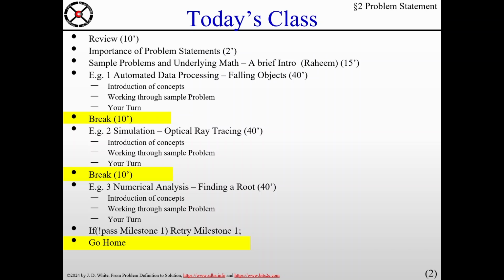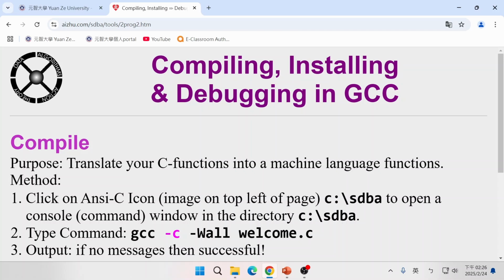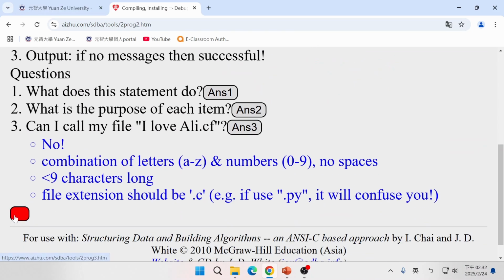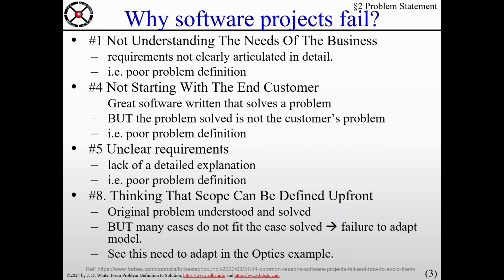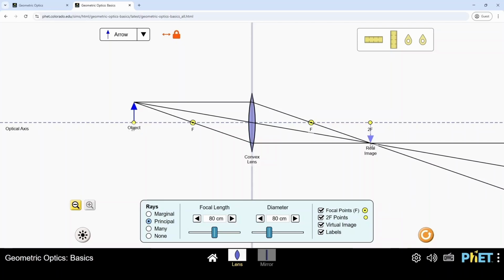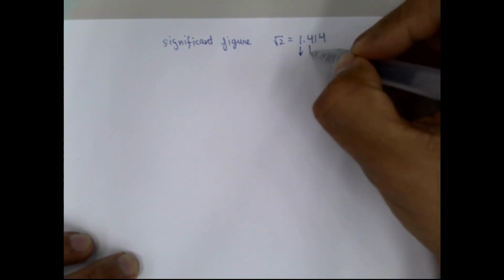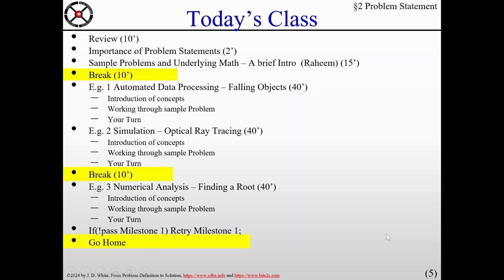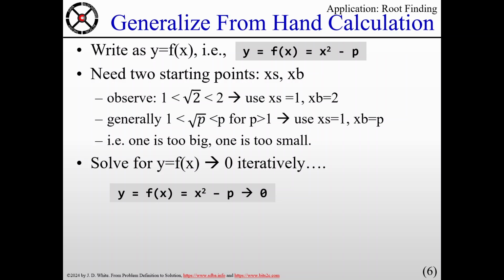Class 2 Problem Statement